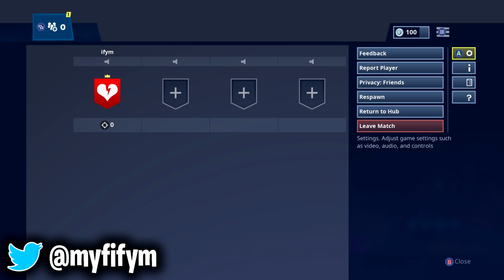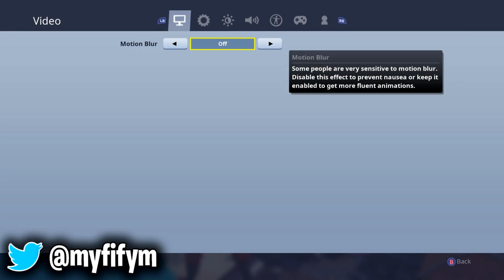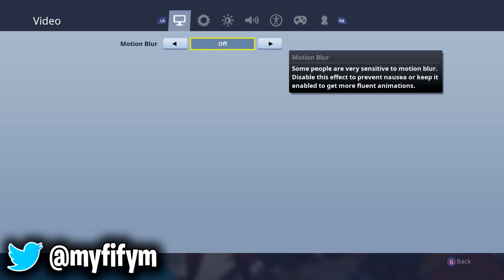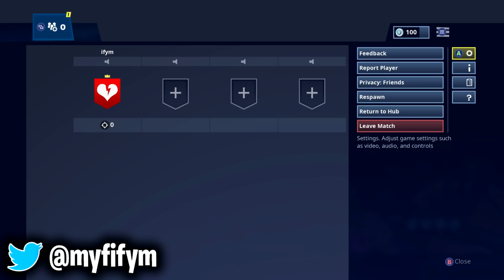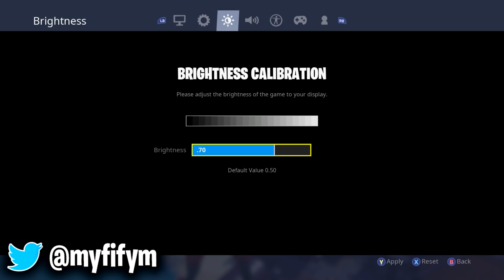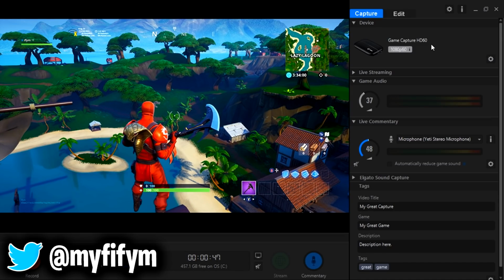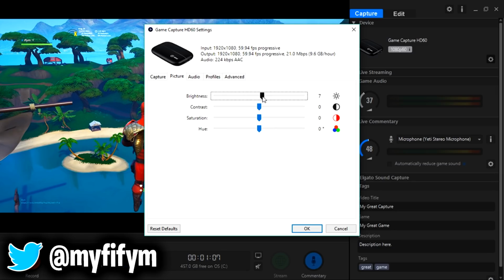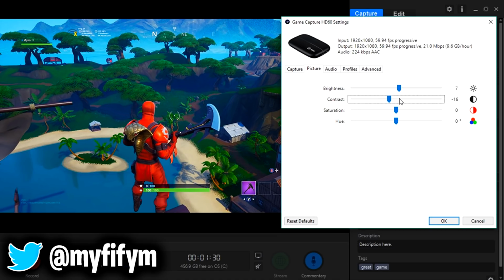BEST FORTNITE SEASON 8 GRAPHIC SETTINGS! HOW TO MAKE FORTNITE LOOK BETTER! PS4/XBOX/PC BATTLE ROYALE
in this video i show you the only thing you will ever need to do to get the BEST GRAPHICS in Fortnite Battle royale. Best Fortnite Season 8 Pro Settings.